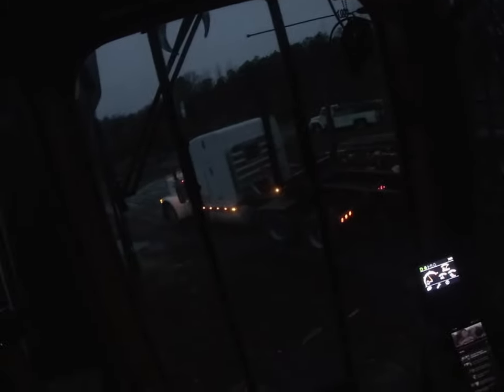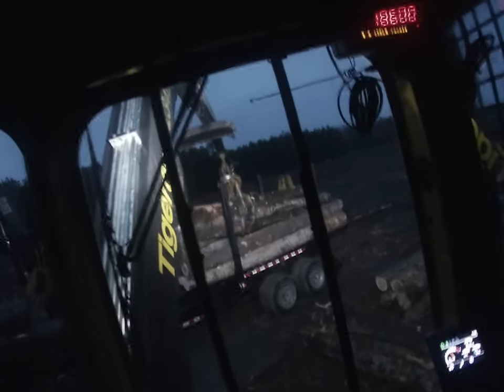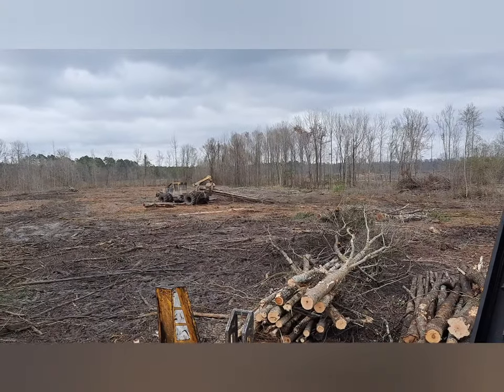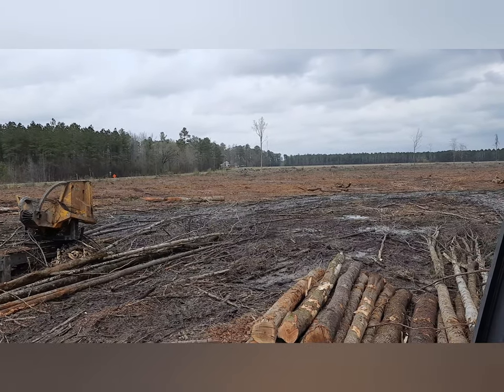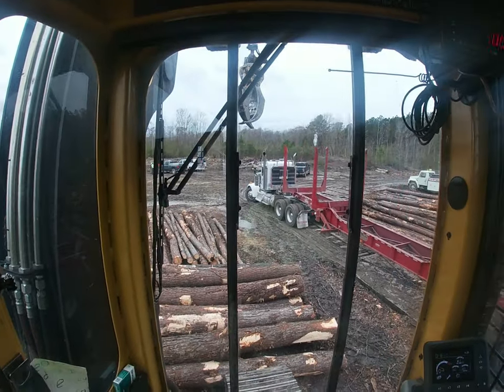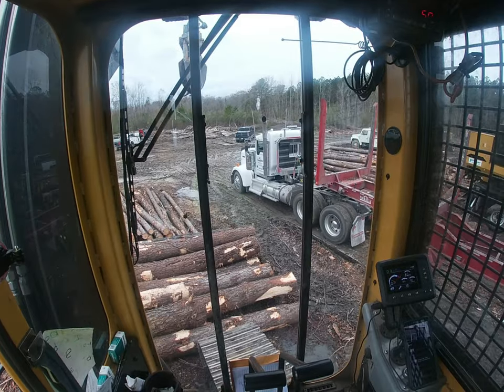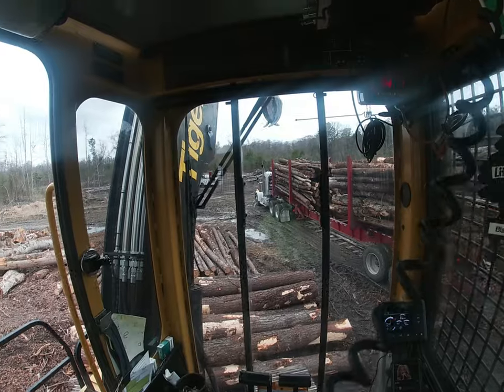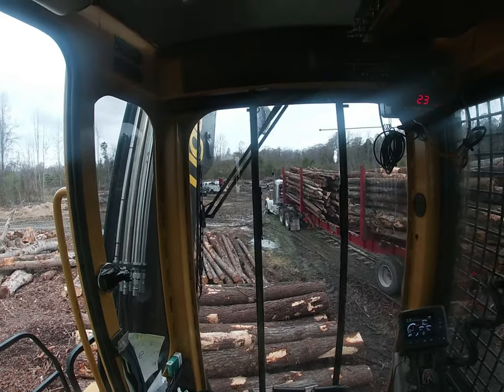North Carolina logging 2021- Storm coming in